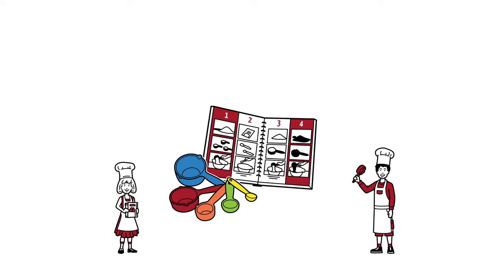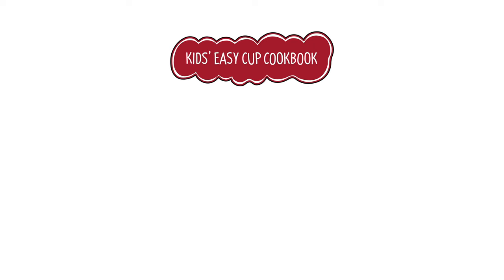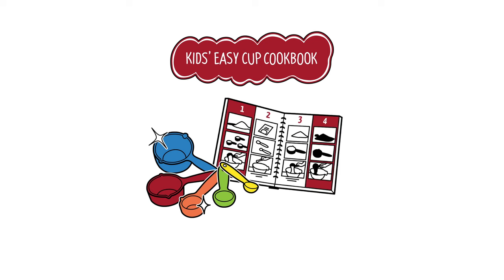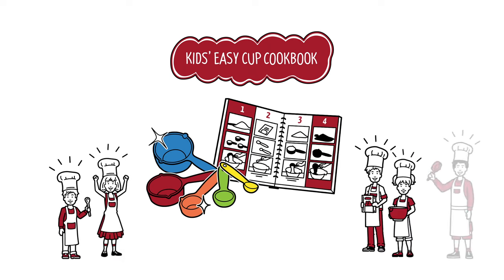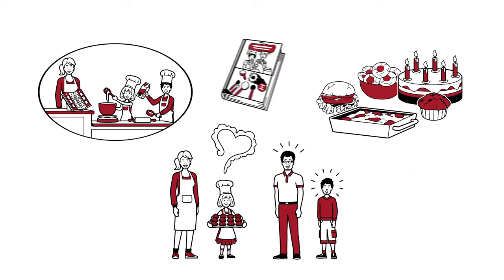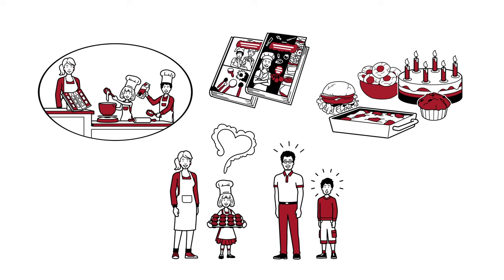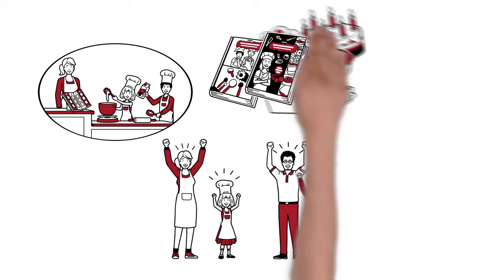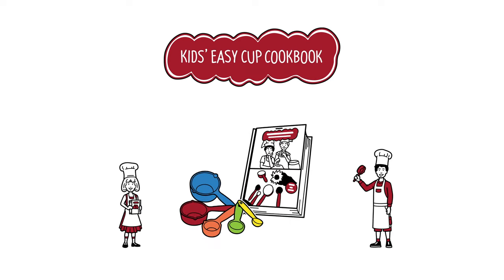Easy Baking Recipes for Kids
"Kids' Easy Cup Cookbok" is a baking concept for children ages 3 and up. With the colored measuring cup set, the ingredients are measured and a clearly structured picture-by-picture guide leads through the recipe. With this set, baking is child's play!